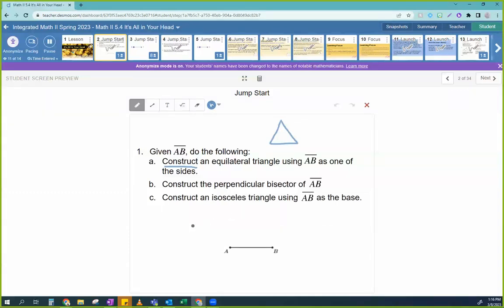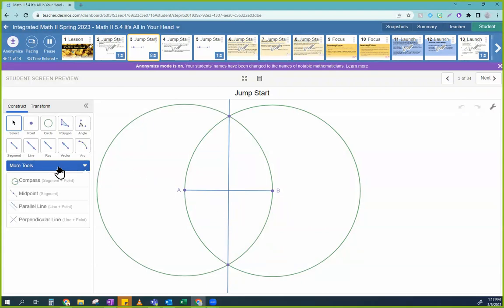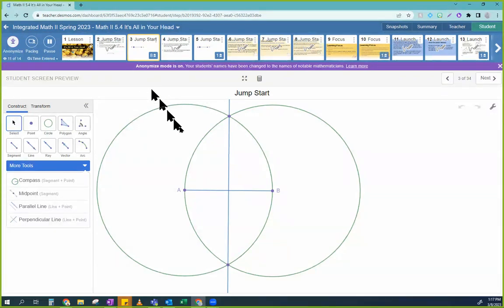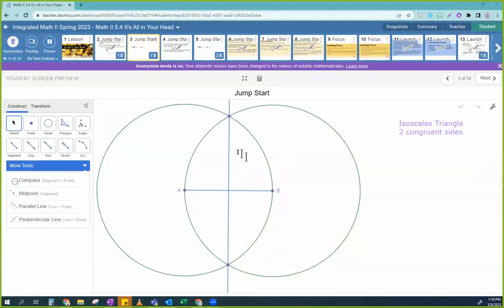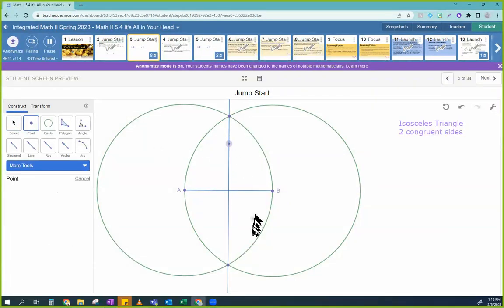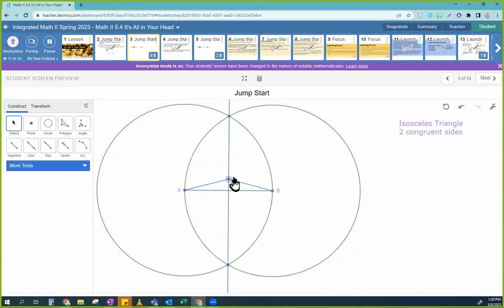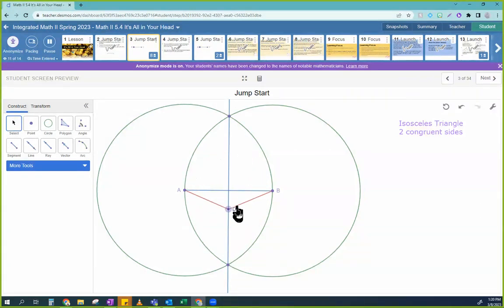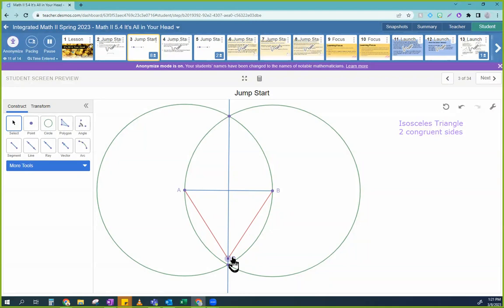Construct an Isosceles Triangle Using Desmos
Select and sequence statements for a proof using flow diagrams.

Define lines and line segments related to triangles: medians, altitudes, angle bisectors, and perpendicular bisectors of the sides.

When a lot of things are true about a diagram, how can we identify and organize the statements that must be used to justify a particular claim?

Besides the line segments that form the sides, what other lines and line segments are useful in describing features of a triangle?